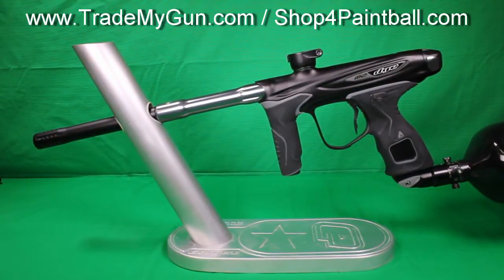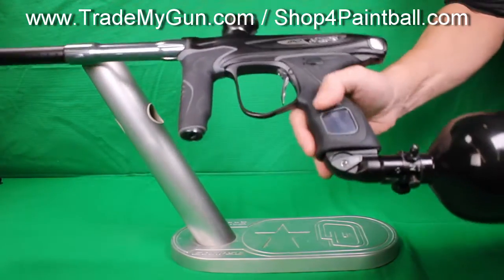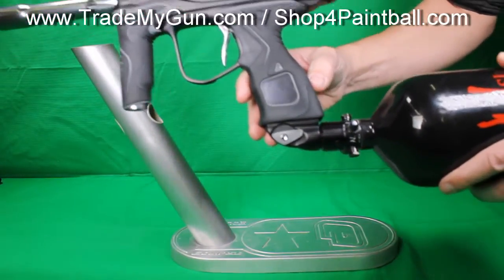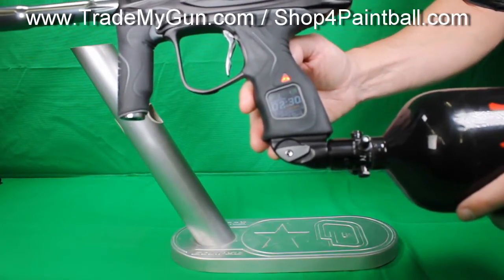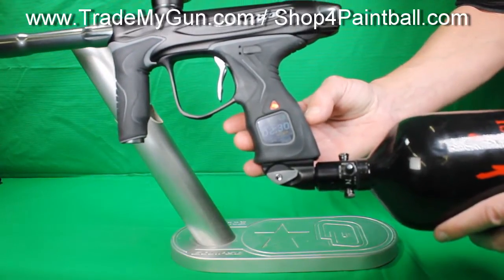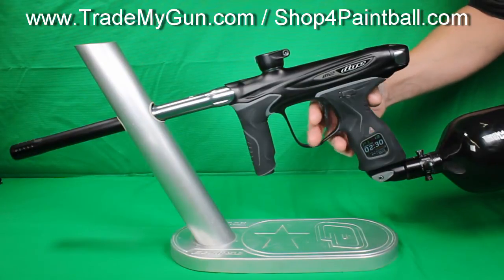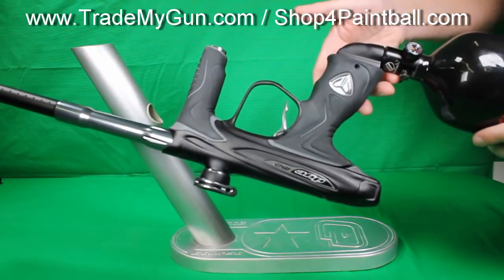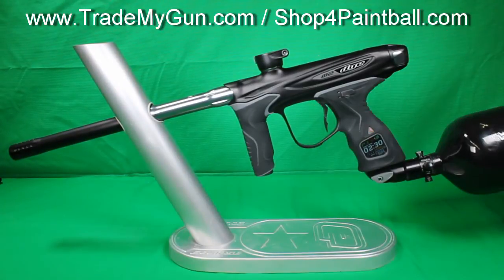Used Dark Shadows Dye M2 Marker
Here it is folks, 1st used M2 TradeMyGun has to offer. And we have to admit, this one is MINT, Has just shy of 4 cases of paint through it, no dings, no scratches, great great great condition. TradeMyGun has cosmetically rated this gun a 92/100 (excellent condition), and mechanically 100/100 perfect. Shoots laser beams. Comes with case, parts, barrel sock, lube, both barrel backs, barrel tip, usb cable, and manual.